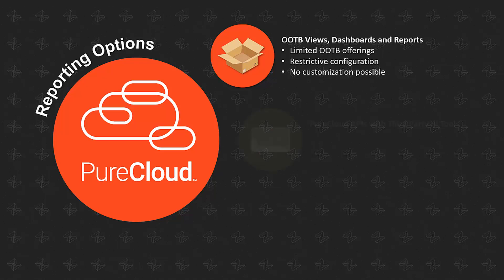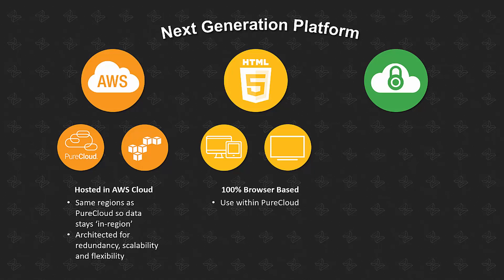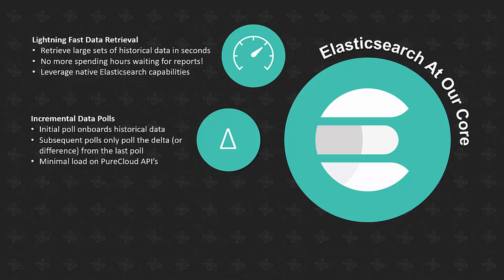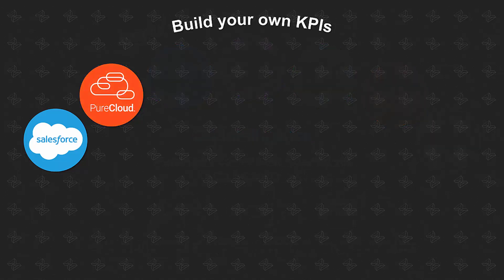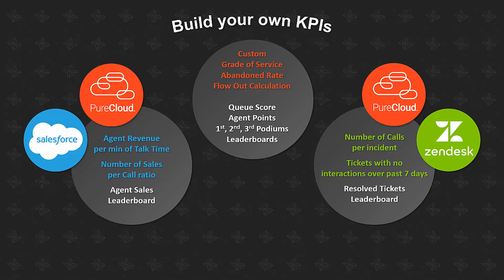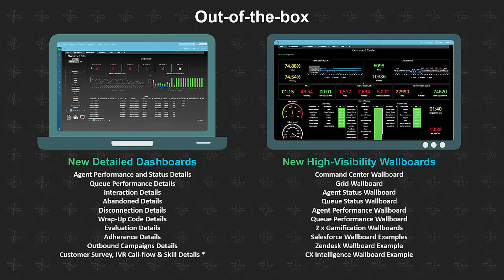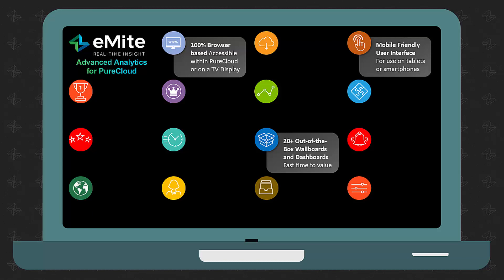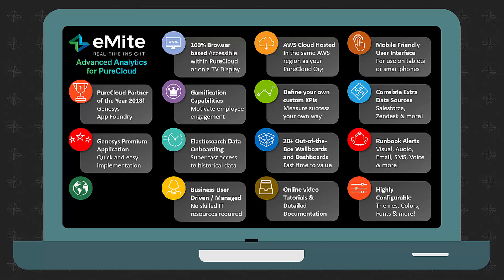Intro to Advanced Analytics for PureCloud by eMite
Learn about Advanced Analytics for PureCloud by eMite.